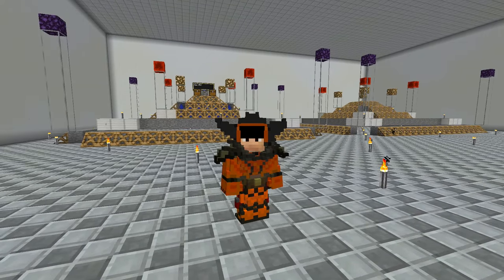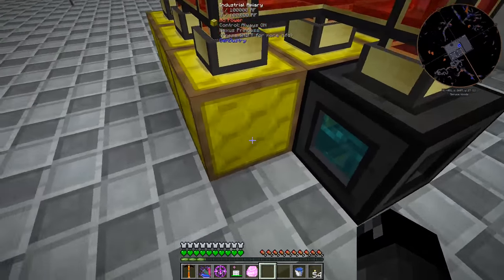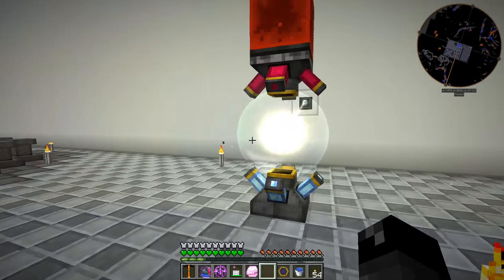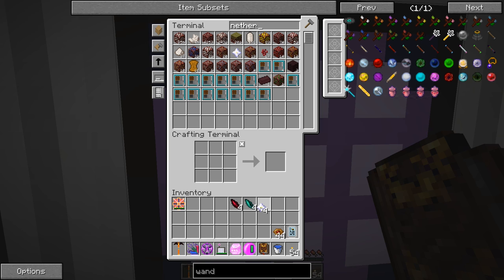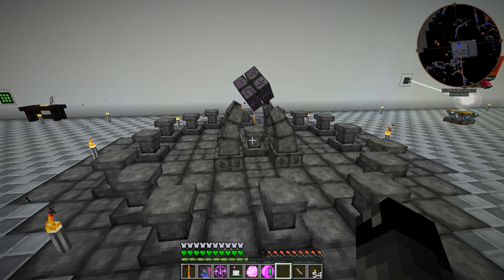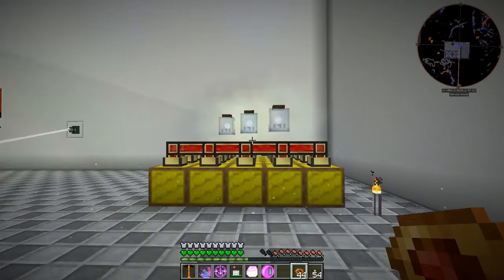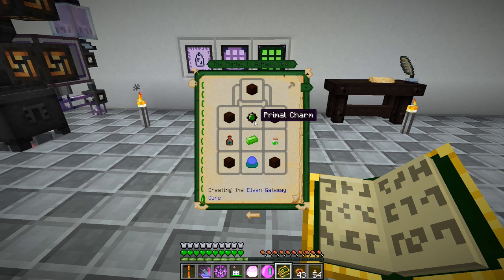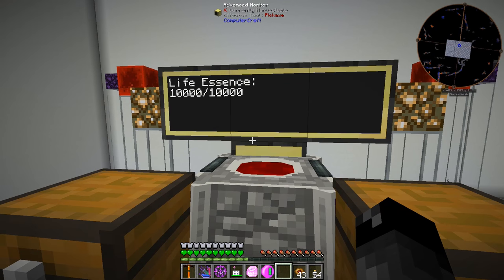Minecraft Mods FTB Infinity Evolved - SUPER CHARGED [E79] (Modded Expert Mode)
Overnight we let our bees empower the node in a jar! How much did it empower? Let's check it out! Also there are other bees one more down the line that can make nodes bright! We'll also upgrade our thamcraft wand and clothing and then try to get to the next tier in Blood Magic!